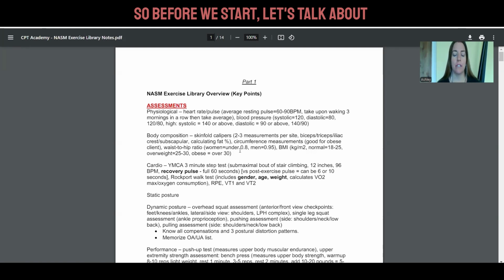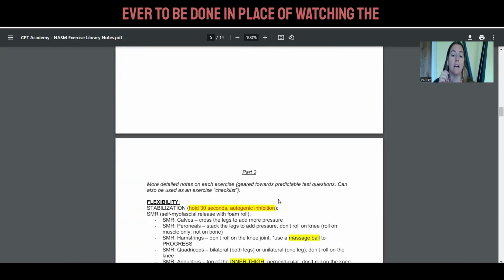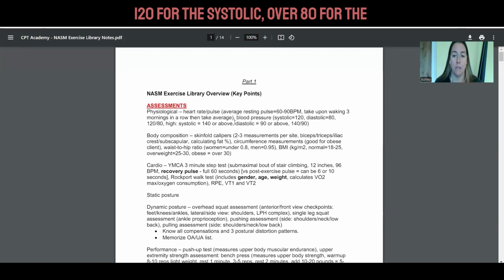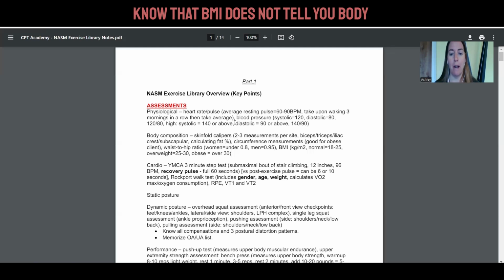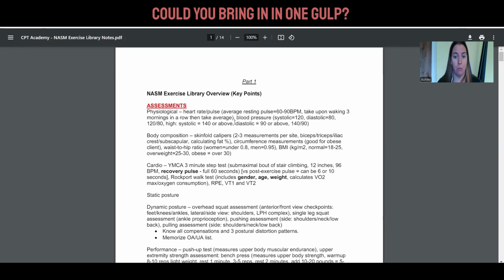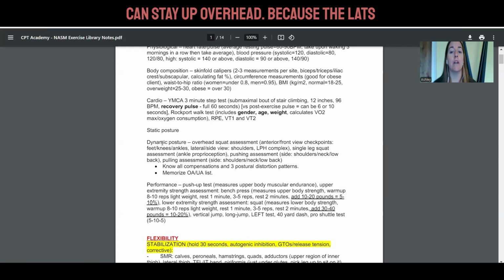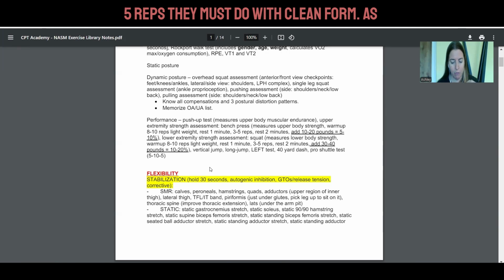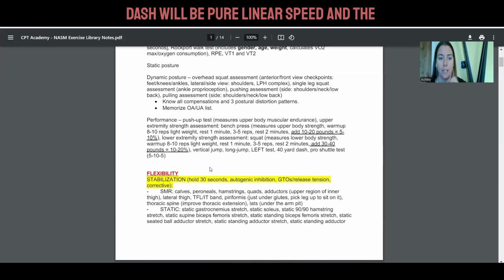NASM CPT Exercise Library Review | Most Tested Exercises & Assessments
Preparing for the NASM Certified Personal Trainer (CPT) exam? In this video, we review the NASM exercise library and assessment concepts most commonly tested on the certification exam.

This walkthrough highlights the most important exercises, assessments, and movement compensations you need to understand before taking the NASM CPT exam. Instead of reviewing every detail from the textbook, this video focuses on the exercise-related topics that most frequently appear on the test, helping you streamline your study process and identify the key concepts you must know.

You'll also learn how NASM evaluates movement assessments, posture, and performance testing, including the overhead squat assessment, single-leg squat assessment, pushing and pulling assessments, and several physiological and performance measurements. Understanding these concepts will help you interpret exam questions more effectively and apply the OPT model and corrective exercise principles with confidence.

Whether you're nearing the end of your studies or reviewing the exercise library before test day, this guide will help reinforce the exercise science, biomechanics, and assessment strategies needed to pass the NASM CPT exam.

• How to review the NASM exercise library for the CPT exam
• Key physiological assessments (heart rate, blood pressure, body composition)
• Understanding BMI, waist-to-hip ratio, and body fat assessments
• Cardiorespiratory tests including the YMCA 3-minute step test and Rockport Walk Test
• Movement assessments including the overhead squat, single-leg squat, pushing, and pulling assessments
• Identifying movement compensations and postural distortion patterns
• Performance assessments such as 1RM testing, vertical jump, pro shuttle test, and speed testing

✔ NASM CPT exam candidates
✔ Future personal trainers studying exercise science and biomechanics
✔ Fitness professionals reviewing movement assessments and corrective exercise
✔ Anyone preparing for a personal trainer certification exam

Topics Covered

NASM CPT exercise library review
NASM movement assessments
NASM overhead squat assessment
Single-leg squat assessment NASM
Postural distortion patterns
Body composition assessments
Cardiorespiratory fitness testing
Performance assessments for athletes
Strength testing and one-rep max protocols
Exercise science for personal trainers